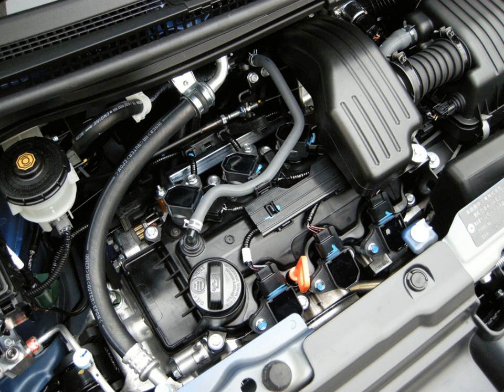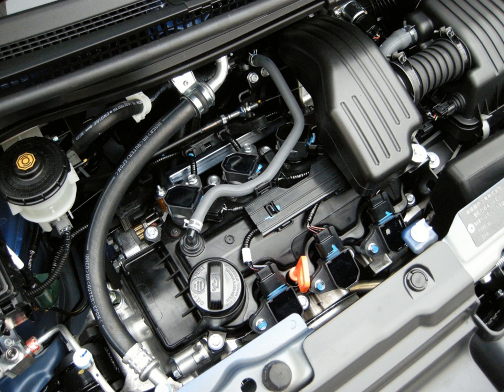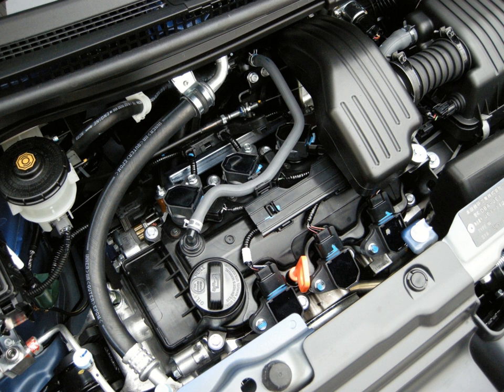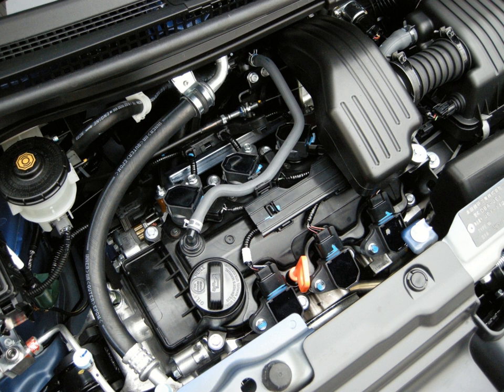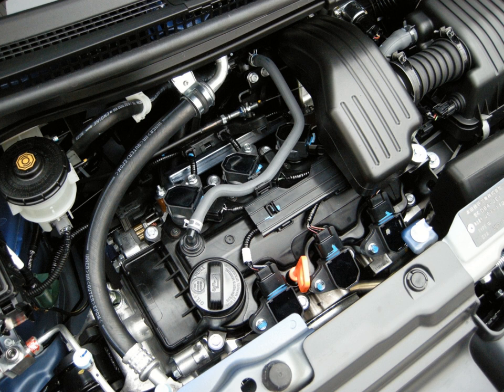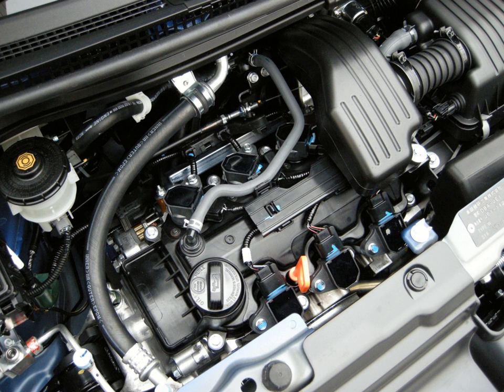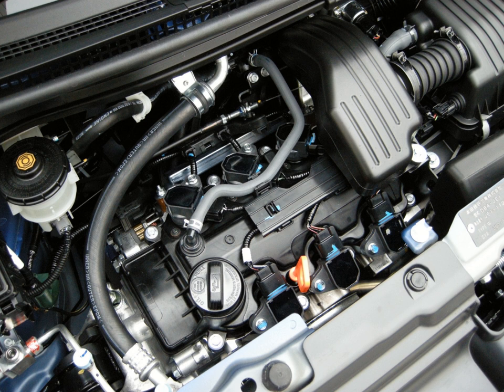Honda P engine | Wikipedia audio article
00:00:31 1 Design
00:01:44 2 Variants
00:01:53 2.1 P07A
00:03:15 2.2 P07A (turbocharged)
00:04:10 2.3 P10A2
00:04:56 3 See also

- Socrates

SUMMARY
The Honda P engine is an inline three-cylinder gasoline engine designed for use in Honda kei cars. The P engine was first used in the fourth generation Honda Life, as a successor to the Honda E07A engine. The P engine is produced in only one displacement variant: 658 cc, either naturally aspirated or turbocharged (the legislated maximum displacement of engines used in kei cars is 660 cc).